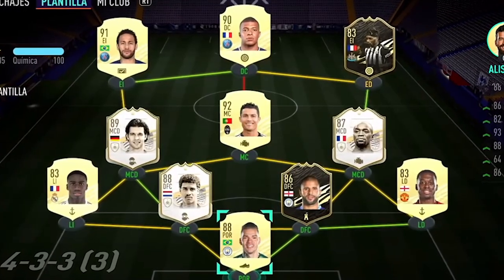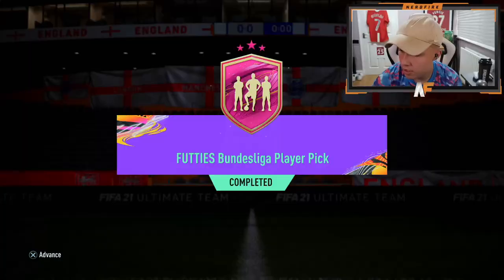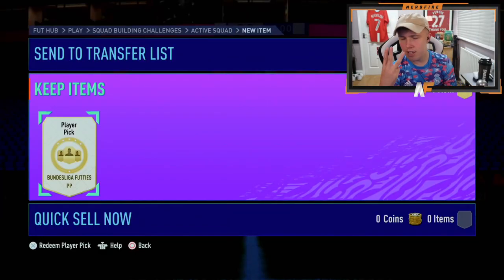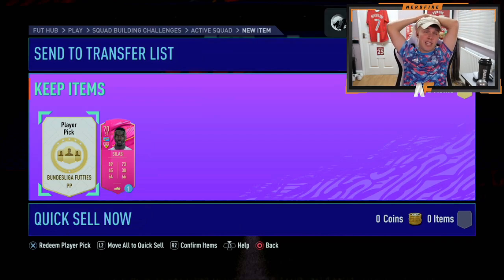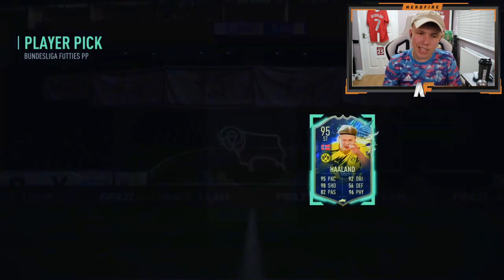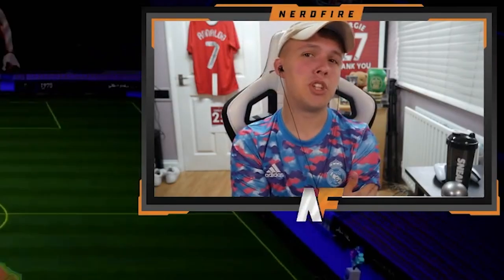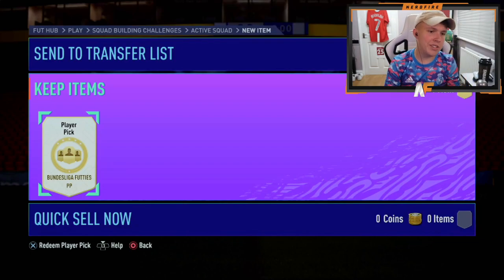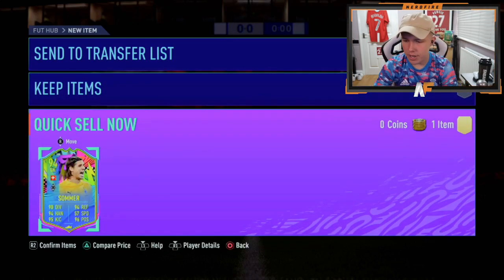Opening 15x FUTTIES Bundesliga Player Picks!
NerdFire,FIFA 21,FIFA 21 Ultimate Team,Ultimate Team,FUT,15x FUTTIES Bundesliga Player Picks,FUTTIES Bundesliga Player Picks fifa 21, SBC, FUTTIES Bundesliga Player Pick,

Hello and welcome to this video with me, Nerdfire. In this video, I opened up 15x FUTTIES Bundesliga Player Picks!